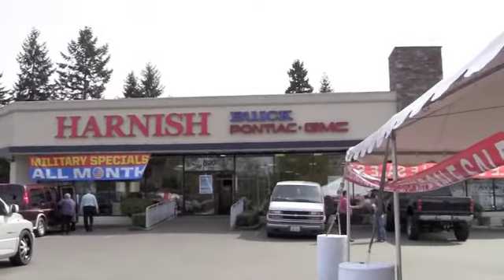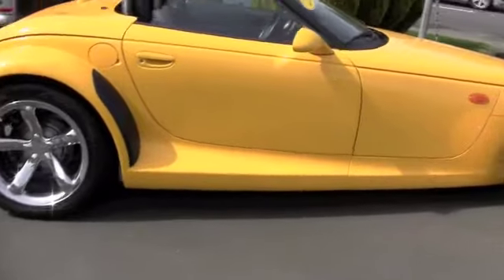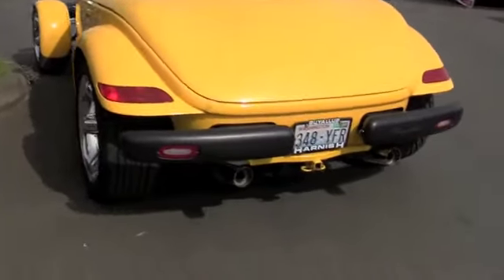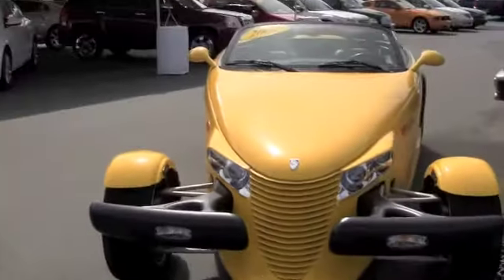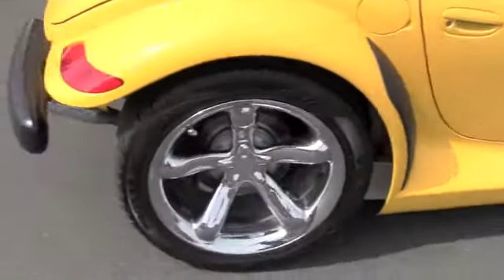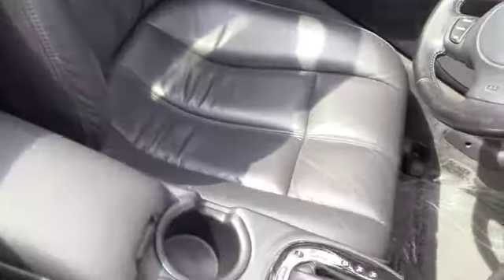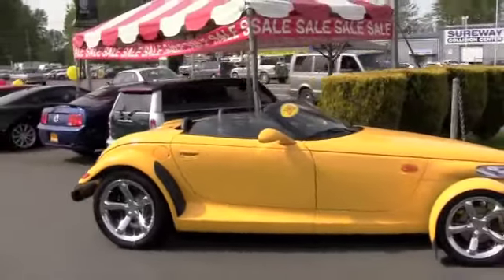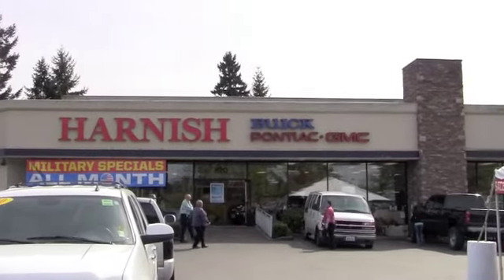2002 Plymouth Prowler Walk Around FOR SALE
Year: 2002
Make: Chrysler
Model: Prowler
Engine: v6
Trans: Automatic
Exterior: Yellow
Interior: Black

Harnish Buick GMC
820 River Road, Puyallup WA